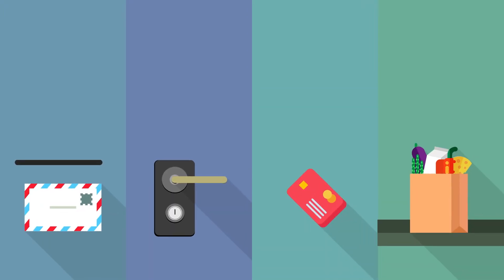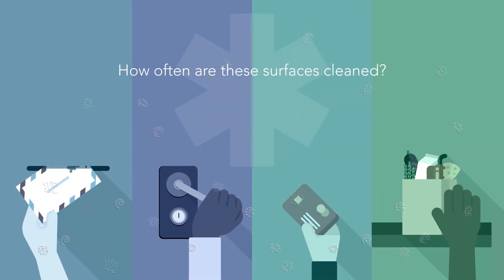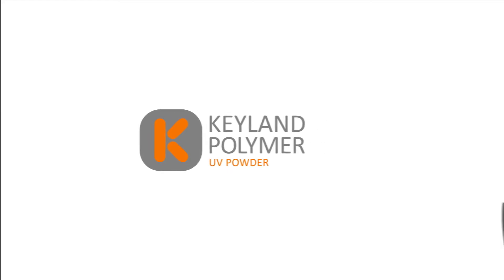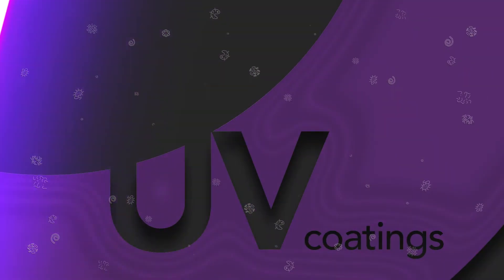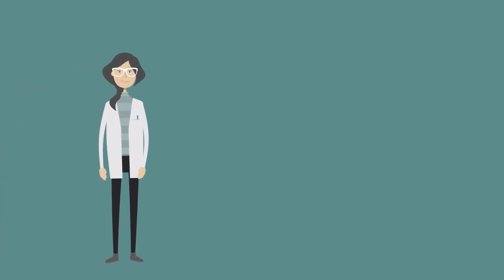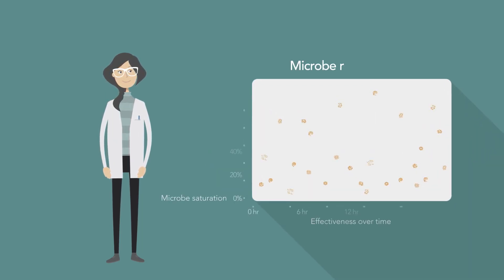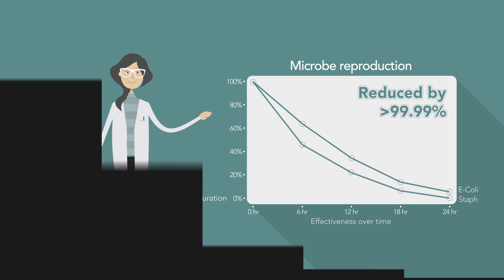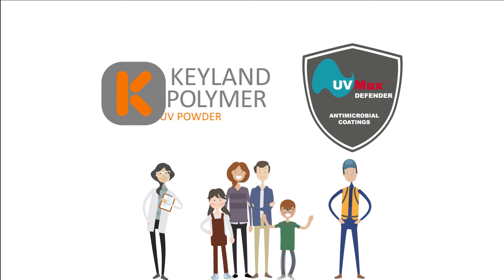UVMax® Defender Antimicrobial Additive For UV Cured Powder Coatings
UVMax® Defender provides added antimicrobial protection for Keyland Polymer’s entire line of UV cured powder coatings. The antimicrobial agent utilizes silver ion technology to help keep surfaces and products safer. The coating provides 24/7 antimicrobial protection and lasts a lifetime.

UVMax® Defender can be used on plastic, composite, medium density fiberboard (MDF), wood, and metal substrates and is ideal for healthcare, public transportation, hospitality, education, food service, consumer goods, or other coated products where harmful bacteria can be prevalent.

Results from independent third party testing using ISO 22196 standards confirmed that after 24 hours surfaces coated with UVMax® Defender showed reproduction of E coli and Staphylococcus microbes were reduced by more than 99.99%.